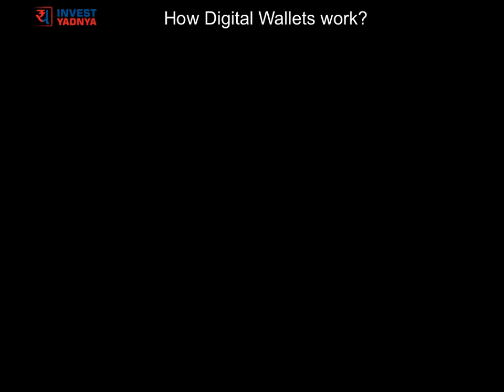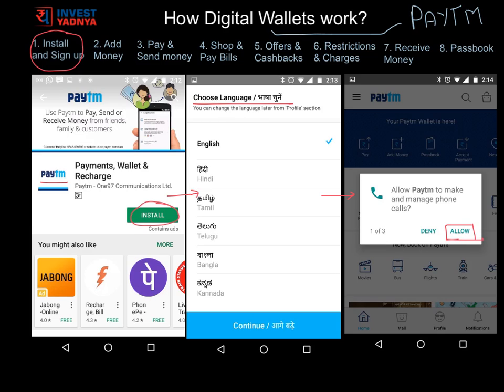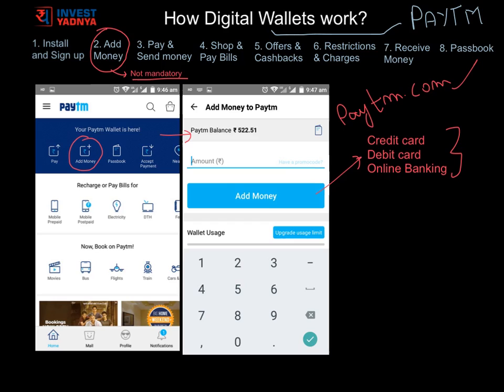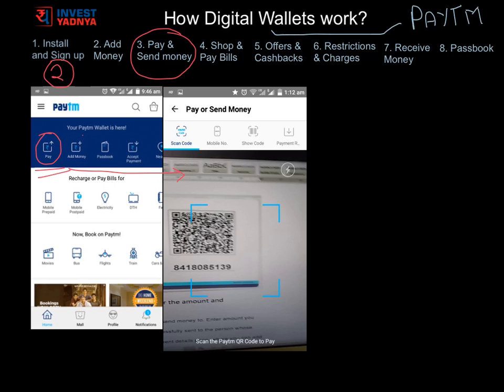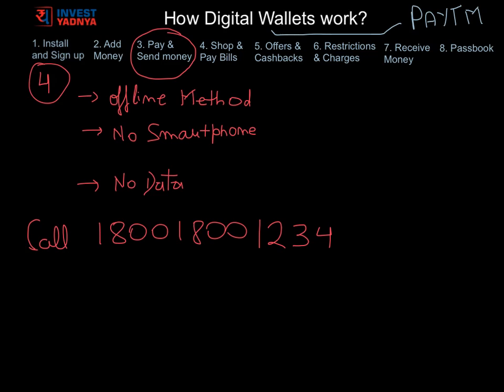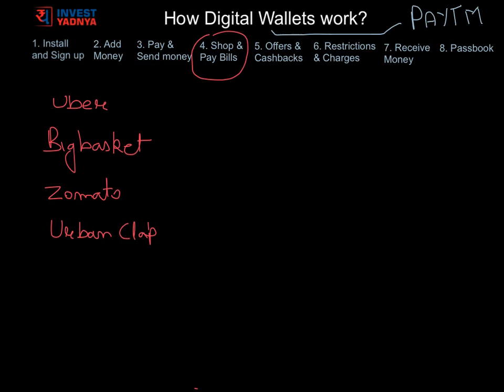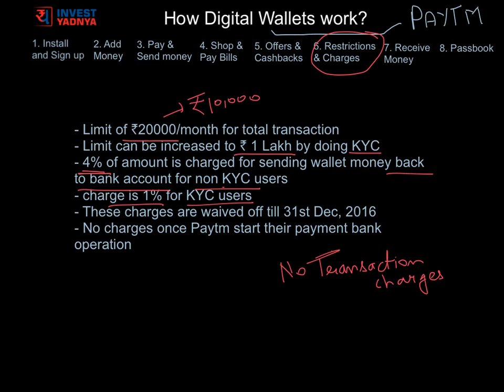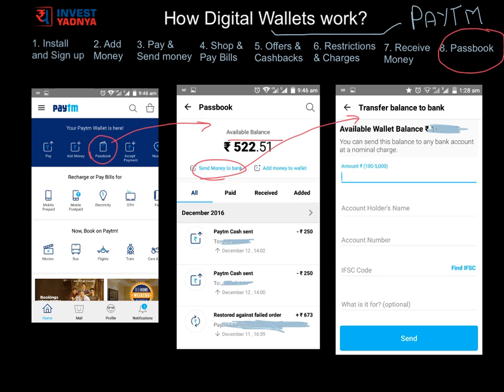How to use Paytm | How Paytm works | How Mobile Wallets work?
In order to use the Paytm Wallet and transact cash-free, follow the steps below:

2.     Add some money to your Paytm Wallet using netbanking, debit card, or credit card

3.     To transfer money to someone else, select the 'Pay or Send' option

4.     You can make payments to others or to bank accounts on Paytm by scanning a QR code

5.     Alternatively, you can send money to another Paytm user via their phone number

To know each point in detail and with app screenshot, please watch the video.